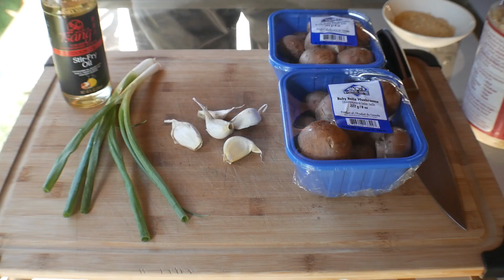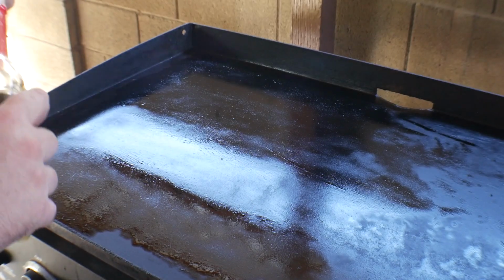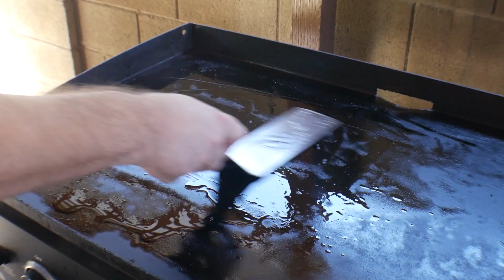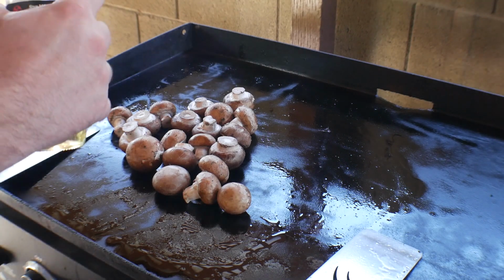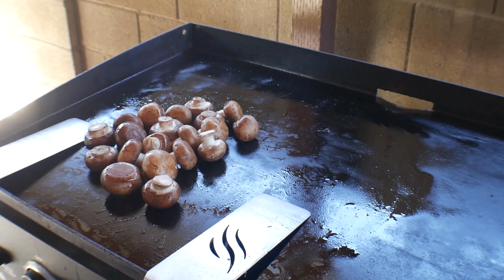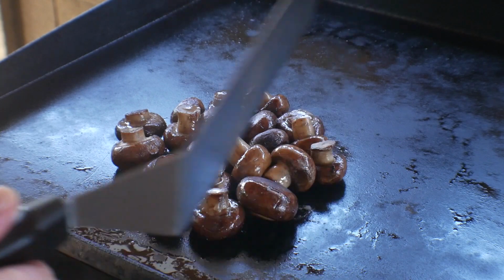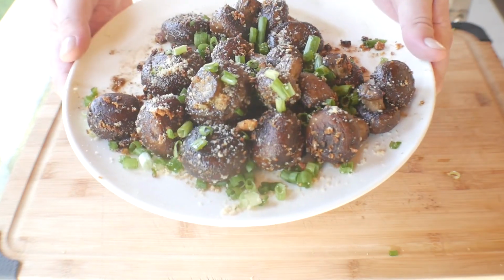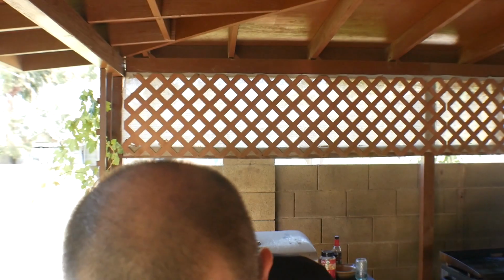Garlic Parmesan Mushrooms on the Blackstone Griddle | Blackstone griddle recipes | appetizers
Hello and welcome back to Cooking  With James! This episode I will be making Garlic Parmesan Baby Bella Mushrooms on the Blackstone griddle. Super easy and delicious!

If you shop on amazon you can use this link to buy anything and it helps my channel out a little bit. You can use your prime account as well!